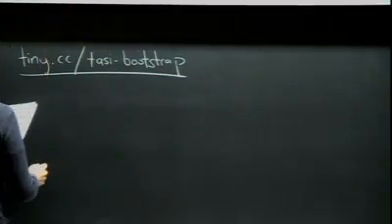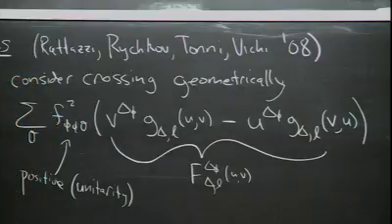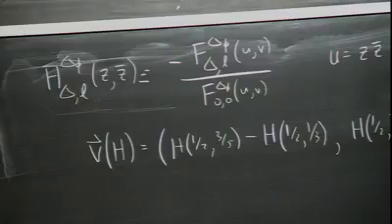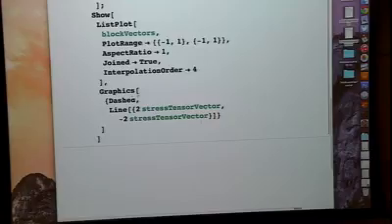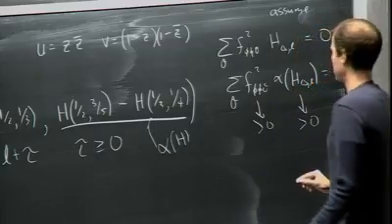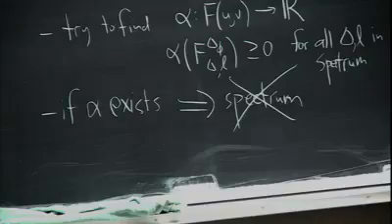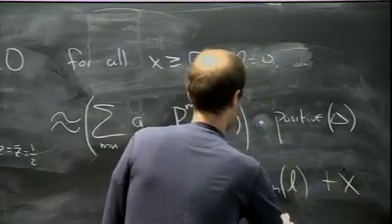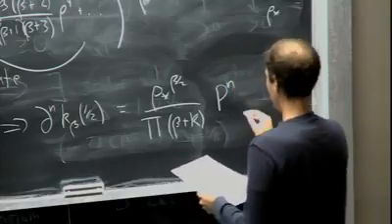David Simmons-Duffin - Conformal Bootstrap 4